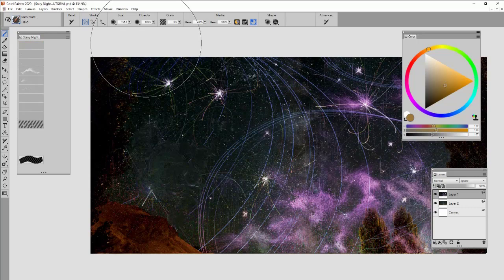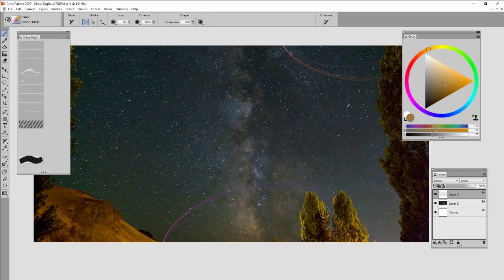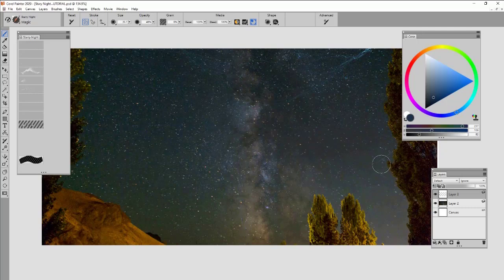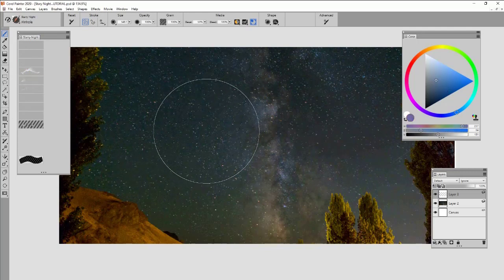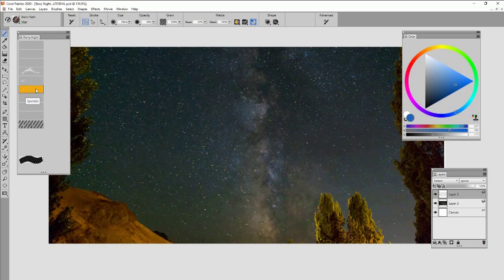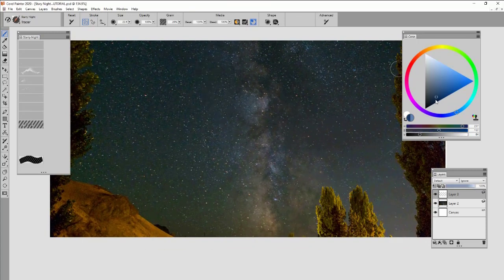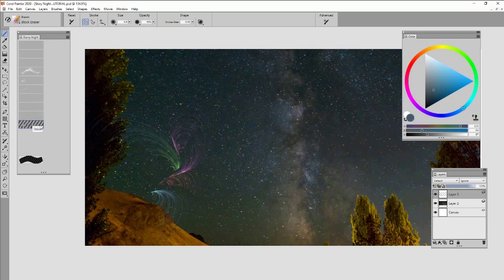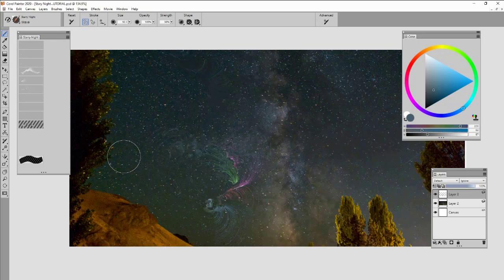How to use the Starry Night Essentials brush pack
A galactic combination of soft and sharp brushes that can go hand-in-hand to create realistic cosmos and stars in any piece of art, from nova bursts to shooting asteroids.